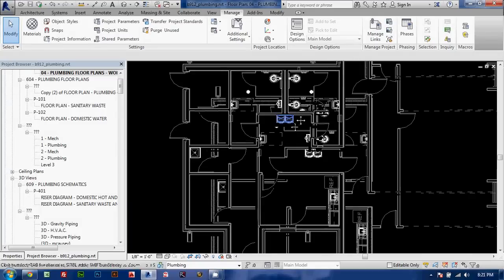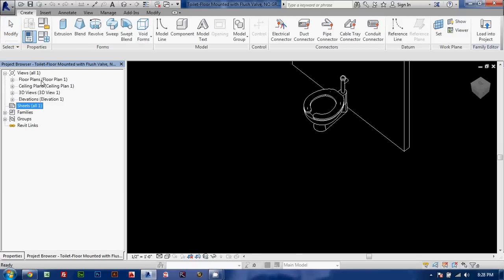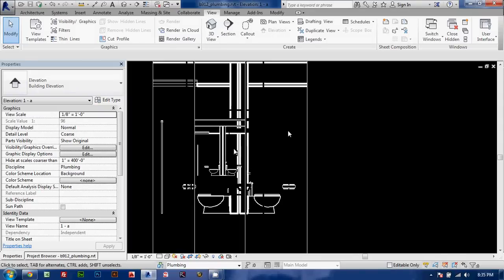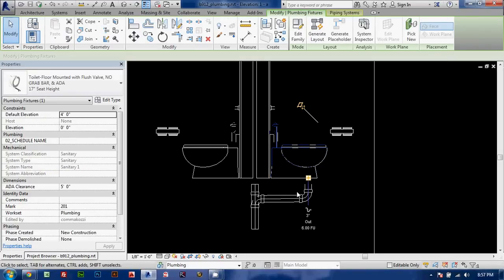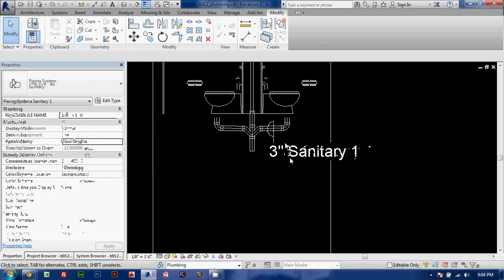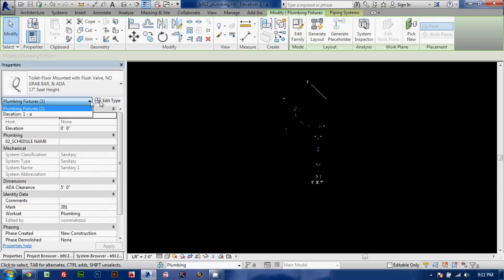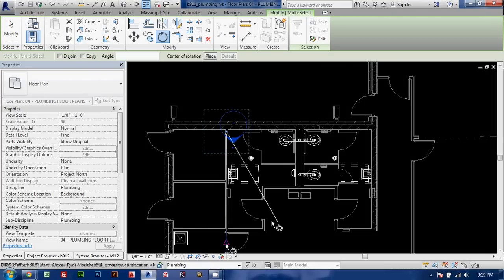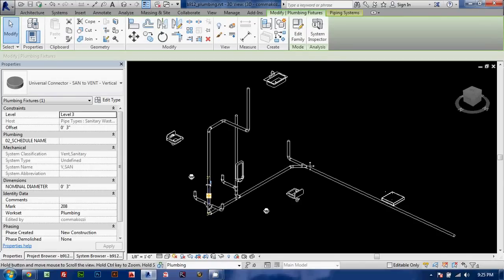Creating Piping Systems in REVIT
In this video, I cover the basics of creating piping systems for a sanitary waste and vent system in REVIT.